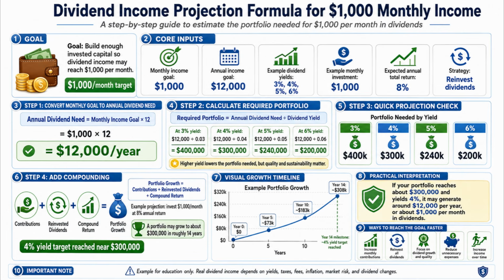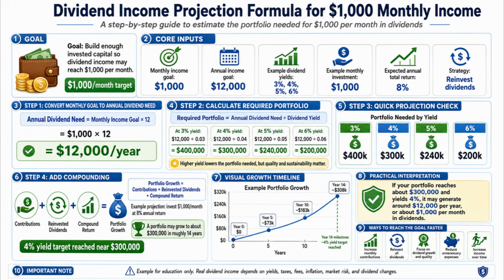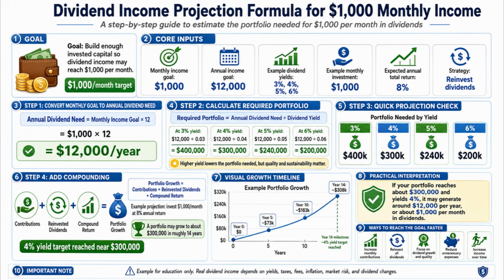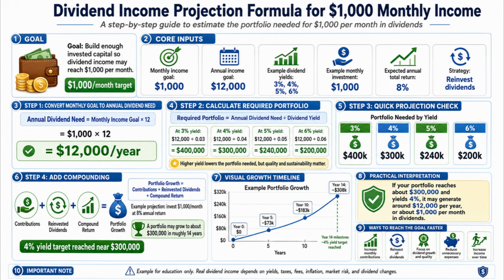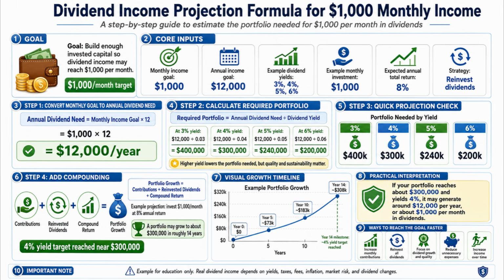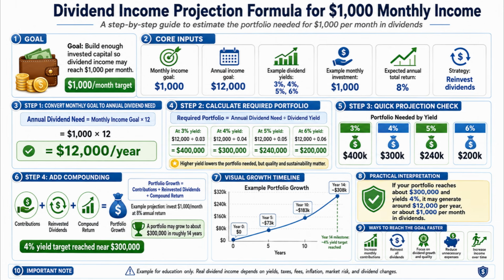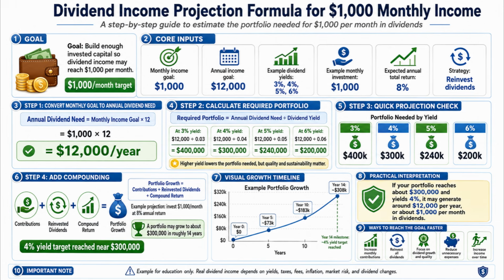Dividend Income Projection Formula for $1,000 Monthly Income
Learn the dividend income projection formula for earning $1,000 monthly income from dividends. This video explains how to convert monthly income into annual dividend need, calculate the required dividend portfolio at different yields, and understand how reinvested dividends and compounding may help grow your portfolio over time.